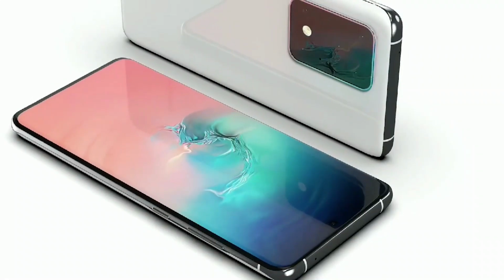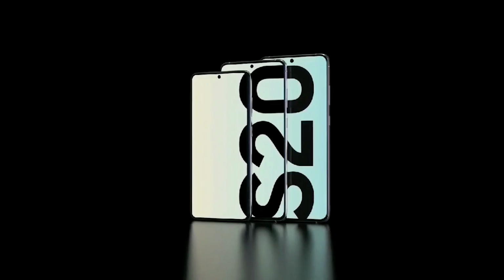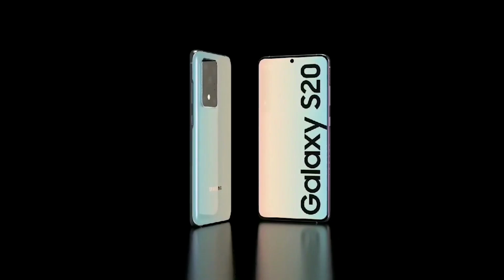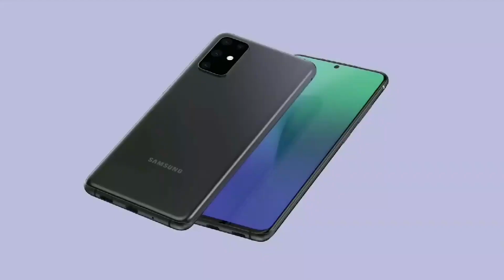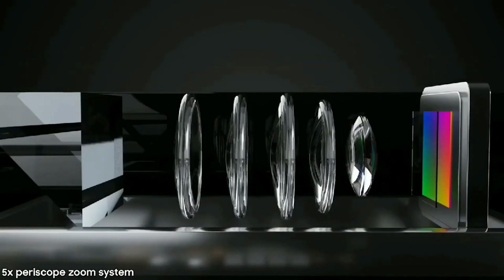Samsung Galaxy S20 Ultra 5G Vs Samsung Galaxy S20 Plus 5G